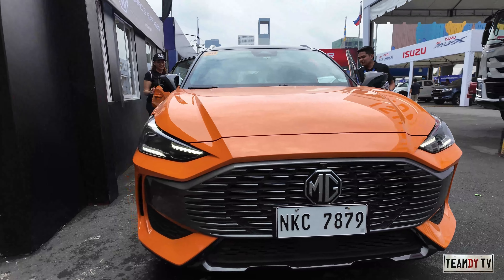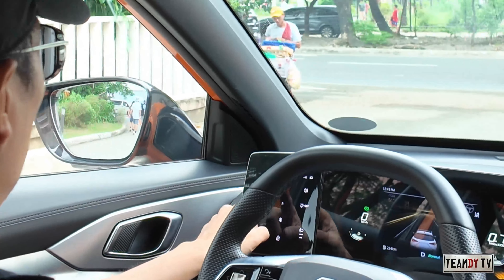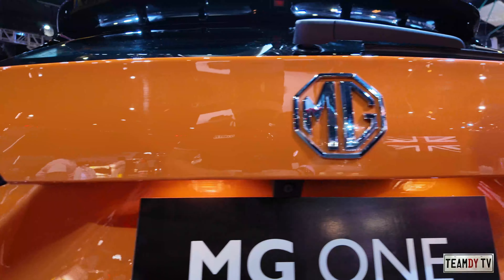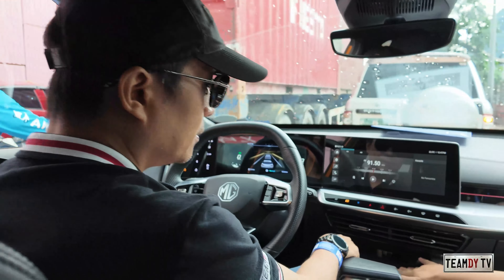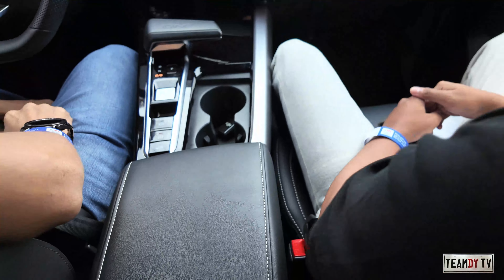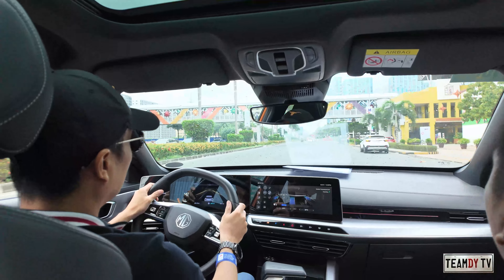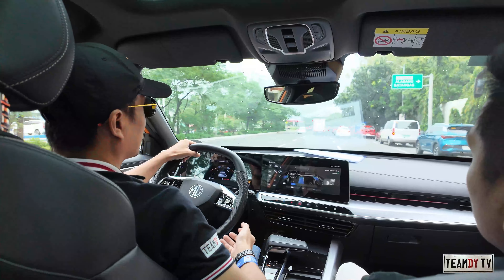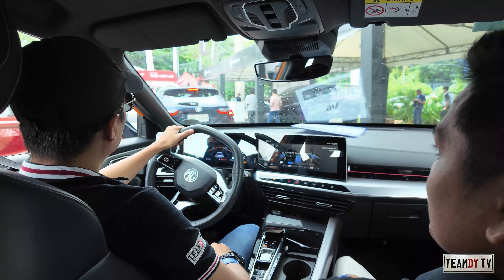Watch this before you buy Coolray, Sonet, XForce, Yaris Cross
MG ONE Luxe 1.5 Turbo iCVT.